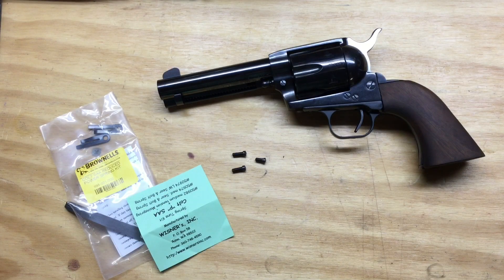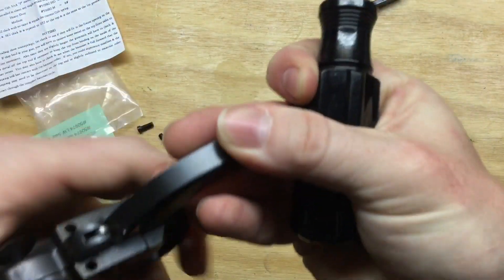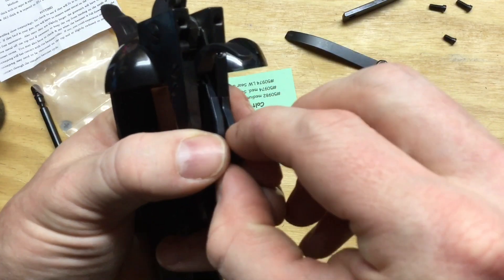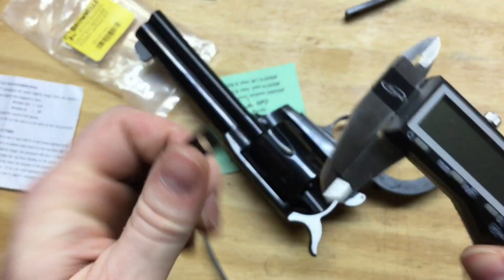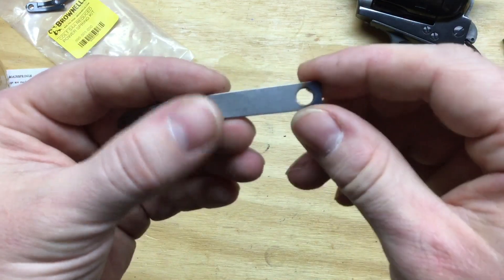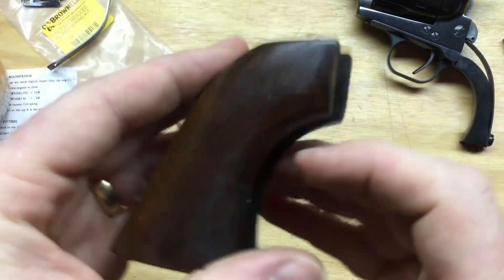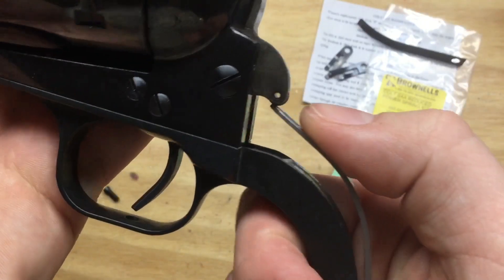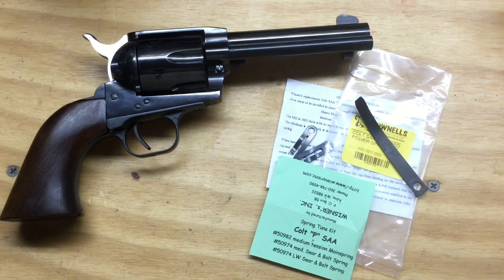45LC Single Action - Upgrading Grip and Springs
I finished the grips and changed the springs on my EAA Corp. (European American Armory) Big Bore Bounty Hunter.  This revolver is a .45 Colt with a 4 3/4" barrel.  (It's advertised to have a 4.5" barrel, but that is incorrect.)  I covered the grips with a combination of tung oil and bees wax.

WISNER - COLT SAA REDUCED POWER SPRING KIT:  Search the Brownells website.  It will likely be under handgun-parts/recoil-parts/recoil-springs/colt-saa-spring-kit-sku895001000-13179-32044.aspx